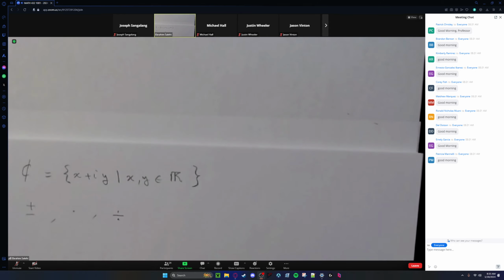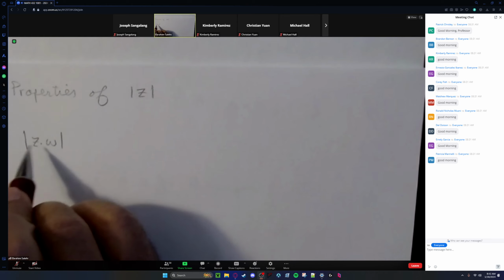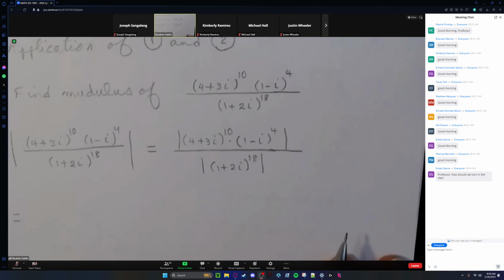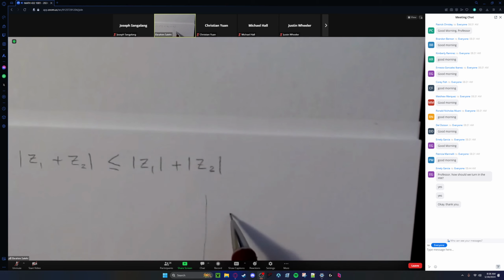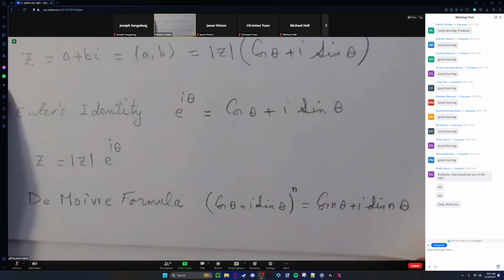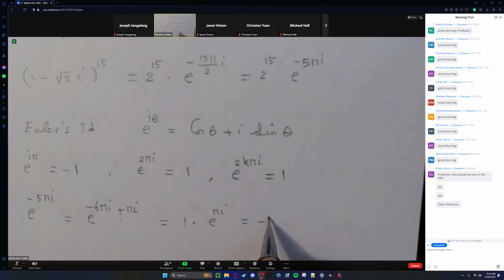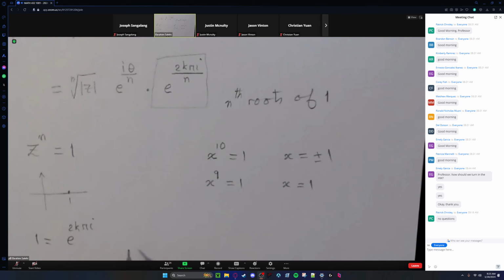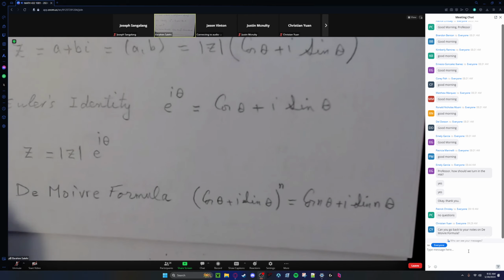1 18 24 Math 432